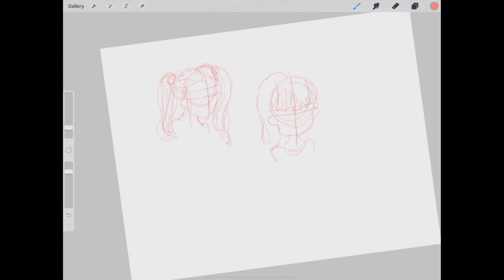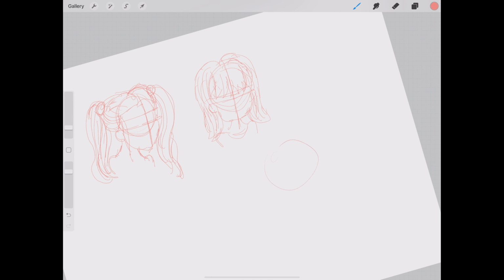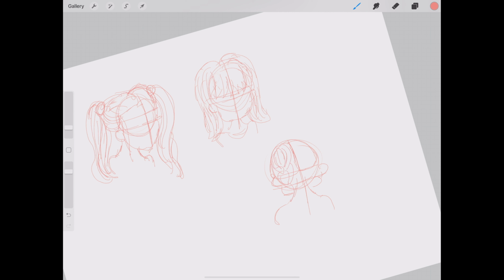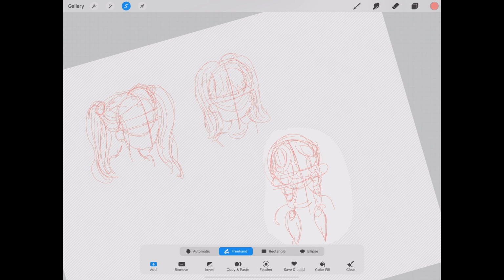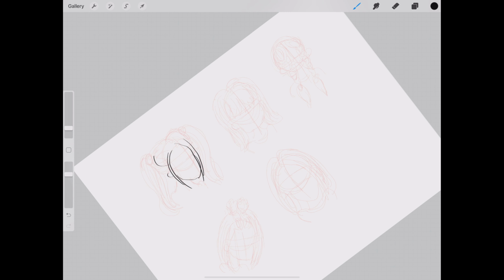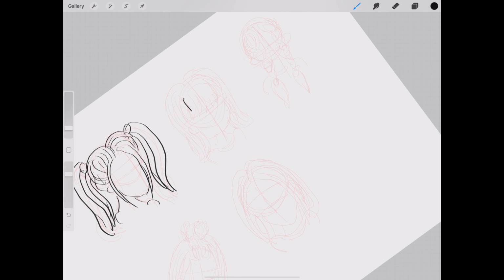How to Draw Hairstyles Procreate Practice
Hey guys! For today's video I thought I would cover how to draw hairstyles in procreate. Now this is just drawing them, not coloring. I can do a part two later on how to color hair in Procreate. I'm thinking of starting a series of Procreate Practice with me or something like that. Let me know if you have any questions in the comments below! :D